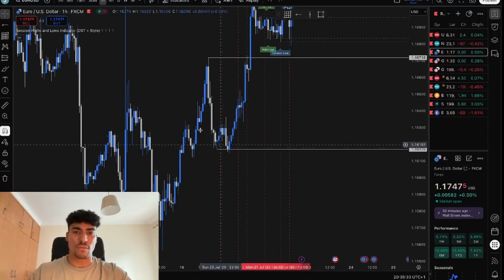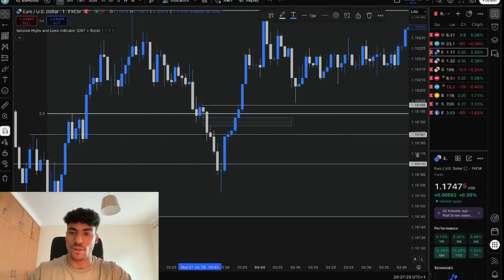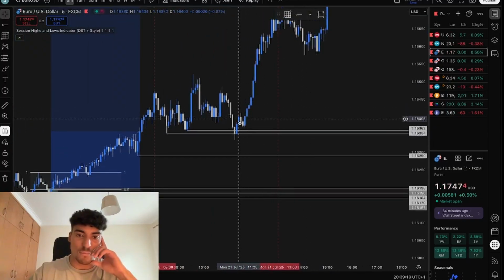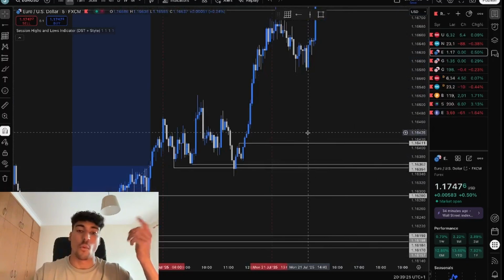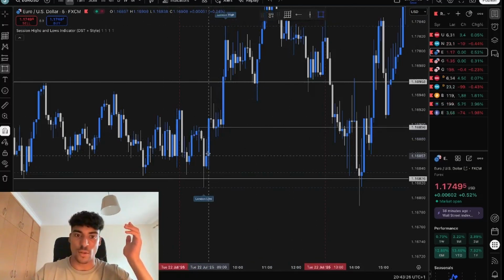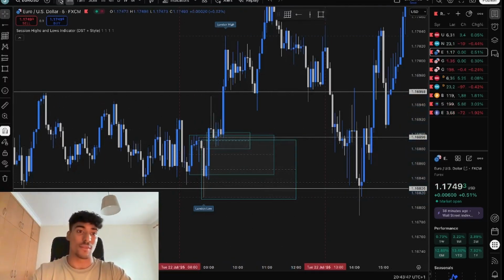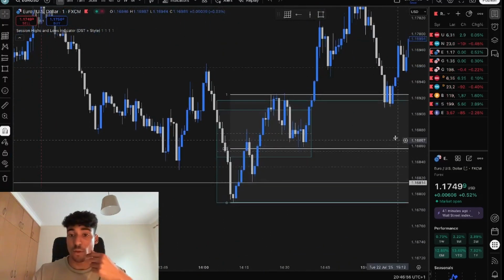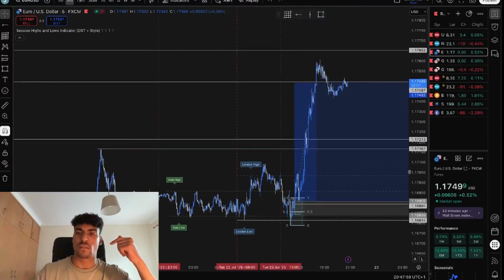This Week's Forex Price Action Analysis: My Trading Strategy Explained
In this video, I break down my trading approach using this week's live price action examples from the forex market. I'll walk you through the key Smart Money Concepts (SMC) and ICT methodologies that drive my trading decisions.

Whether you're new to SMC or looking to refine your understanding of these concepts, this analysis provides practical insights into how institutional money moves the market and how retail traders can align with these movements.